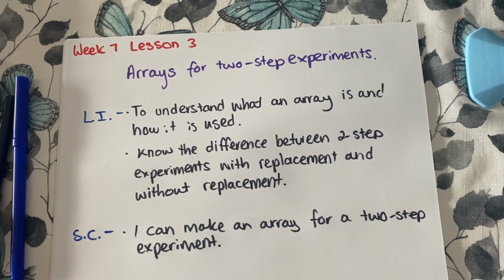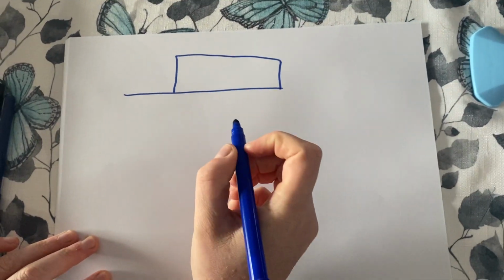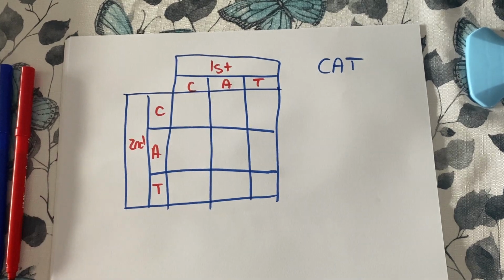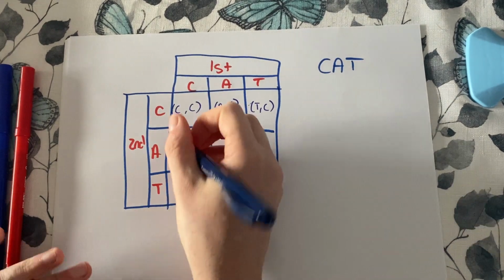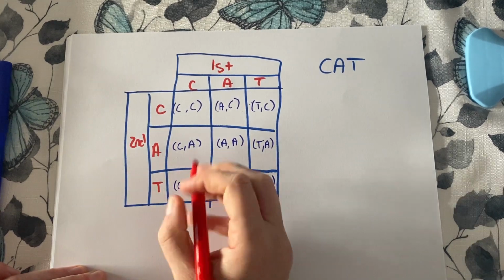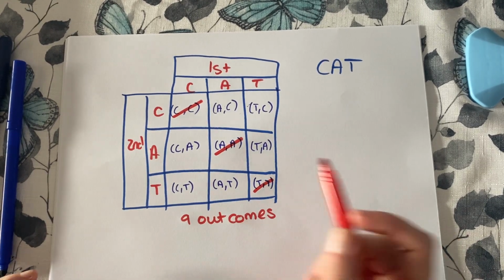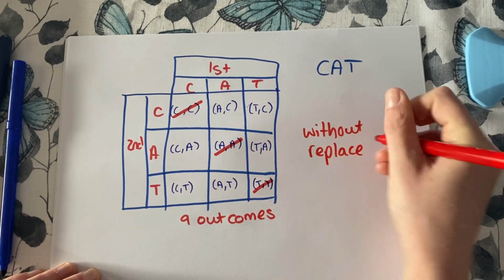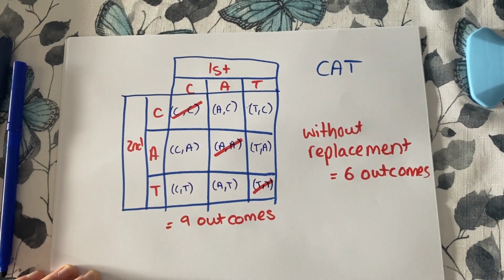Week 7 Lesson 3 Part 1- Arrays for two-step experiments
I have split this lesson into two parts to make it shorter. The example in this video is with replacement